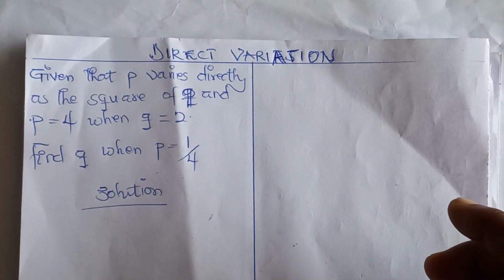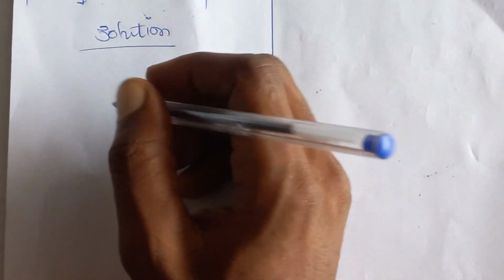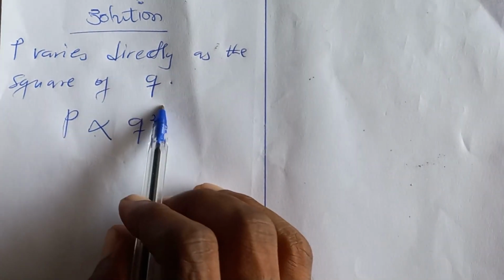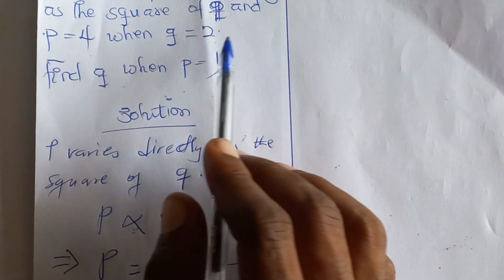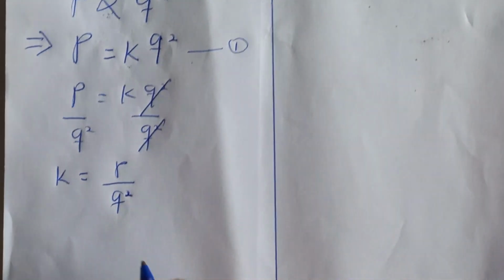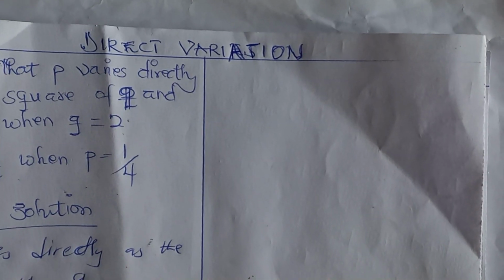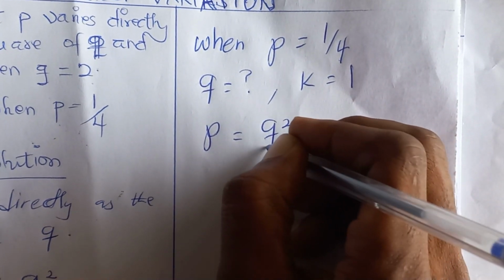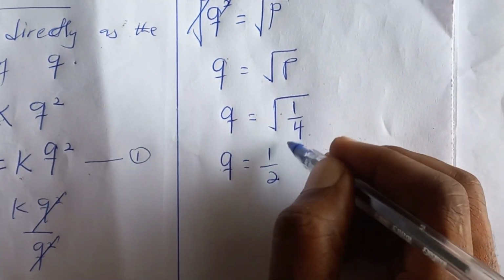How to Solve Direct Variation | Easy Step-by-Step Guide for Beginners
In this tutorial, we explain how to solve direct variation problems step-by-step. Direct variation is a key concept in algebra, and we'll show you how to understand and apply the direct variation formula. Learn how to find the constant of variation (k), solve equations, and master solving direct variation problems with clear examples. Whether you're studying for a test or need help with math homework, this video makes direct variation easy to grasp!

Topics covered:

What is Direct Variation?
The Direct Variation Formula (y = kx)
Finding the Constant of Variation (k)
Solving Direct Variation Problems with Examples
Tips and Tricks for Understanding Direct Variation